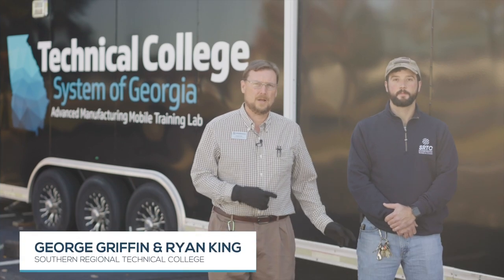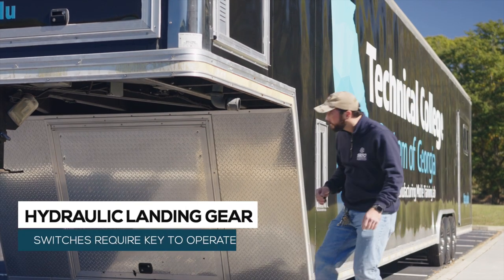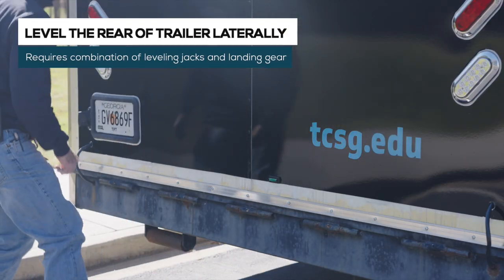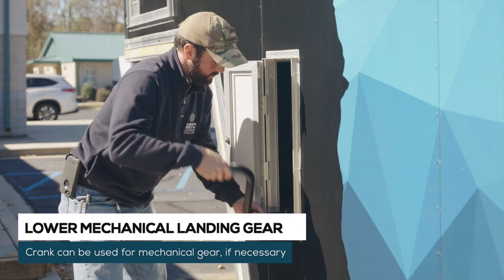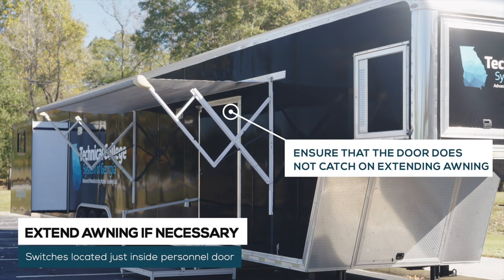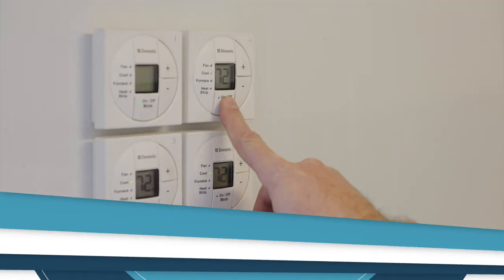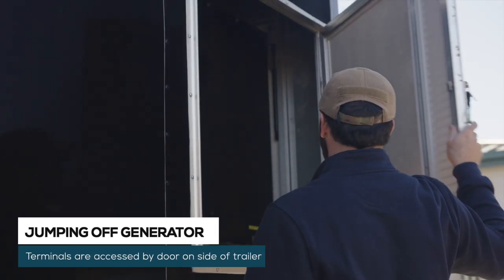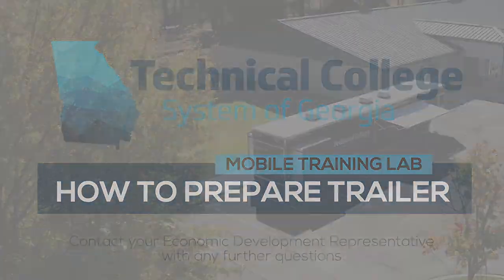TCSG Mobile Lab Setup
This video walks you through proper set up of the Technical College System of Georgia Mobile Manufacturing Lab.